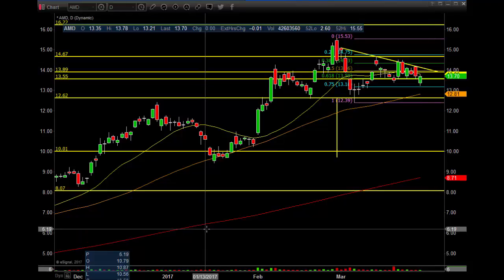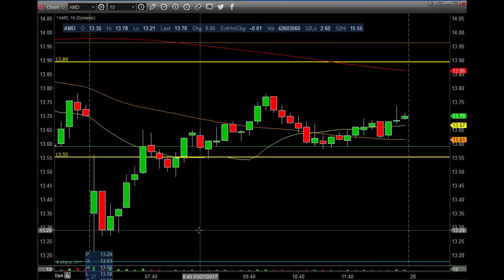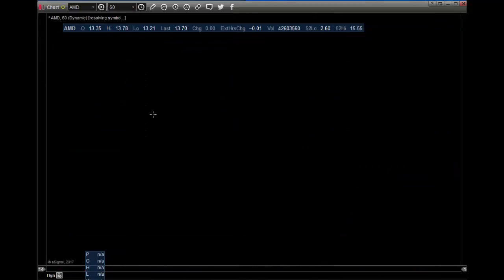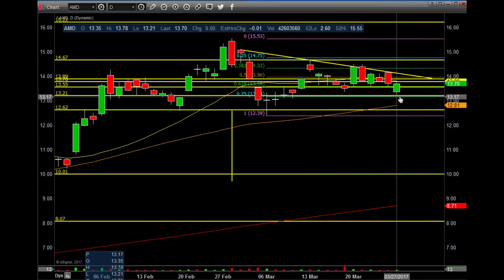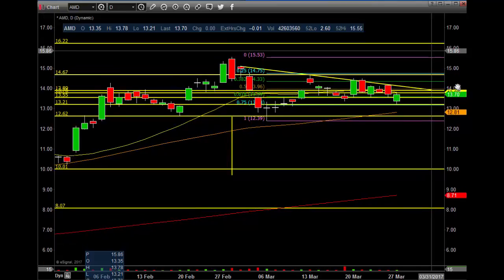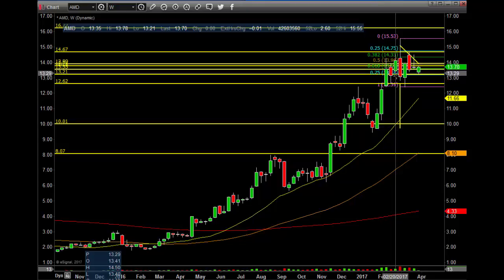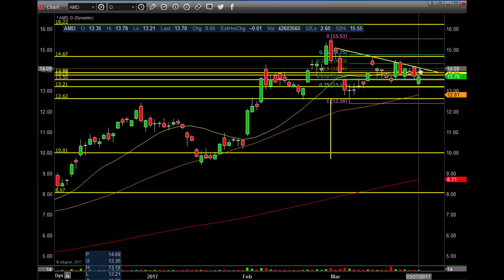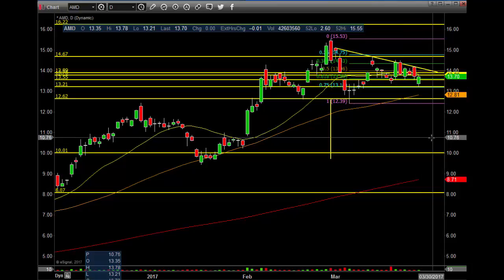$AMD 3 27 2017